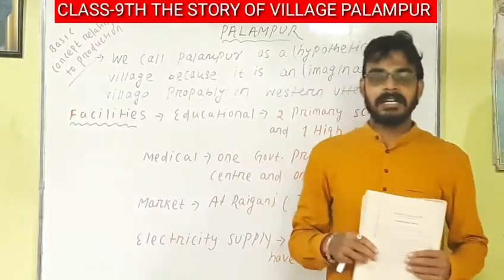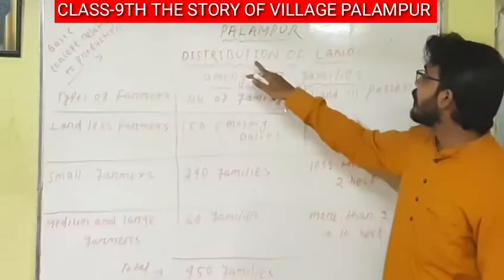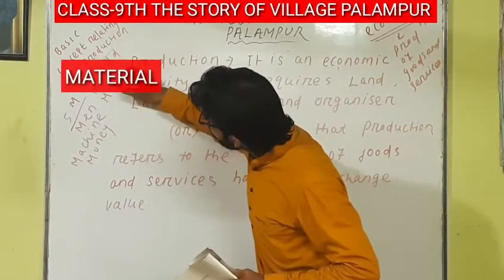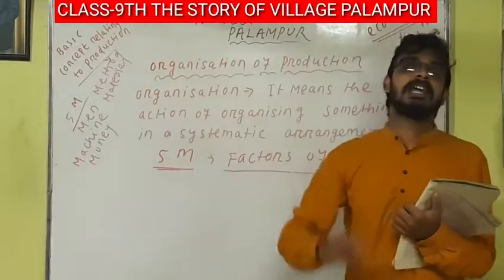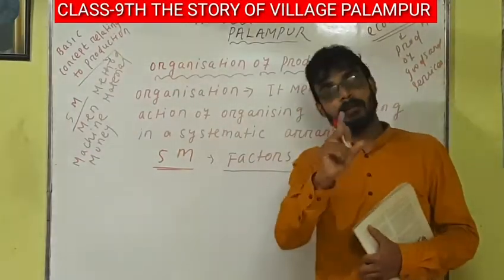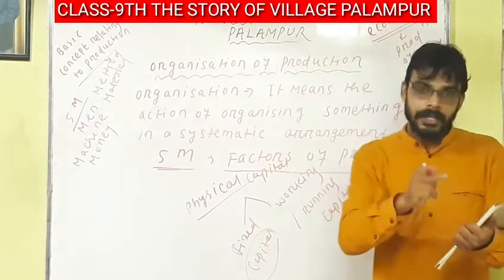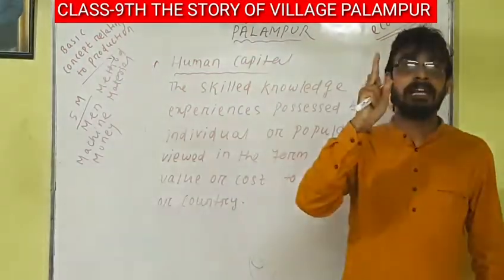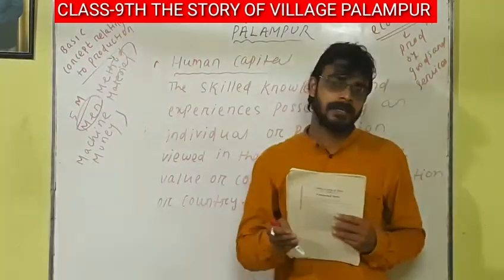🔴THE STORY OF VILLAGE PALAMPUR (PART-1)